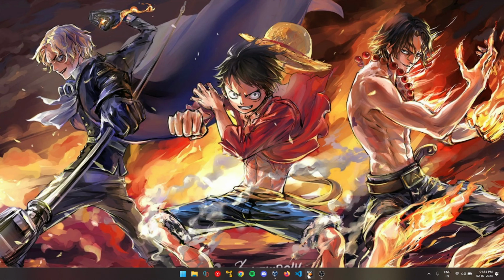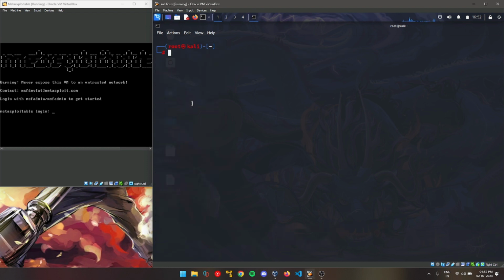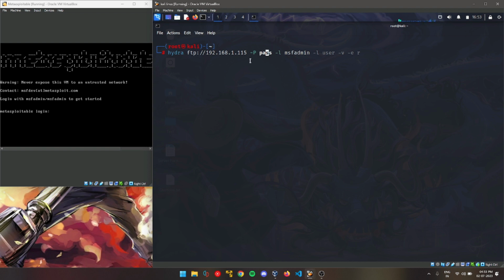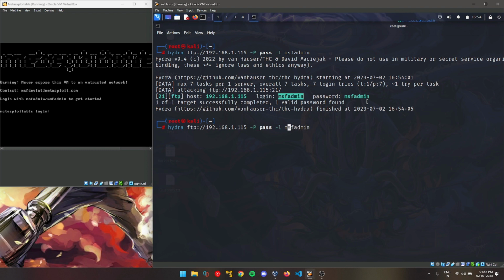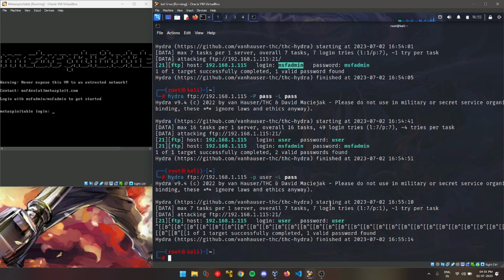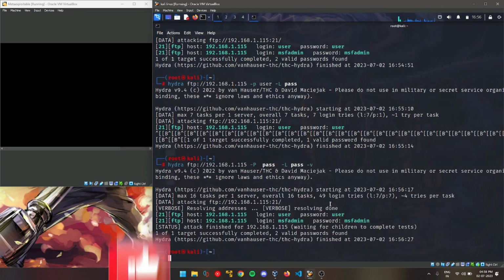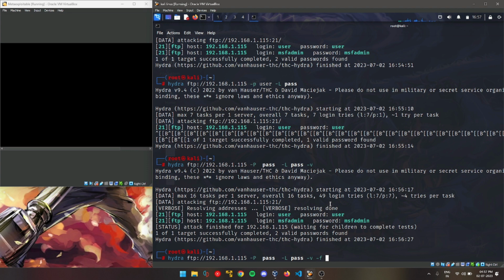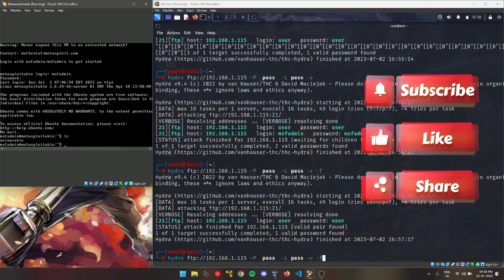Hydra Tutorial Explained | How to use Hydra tool in kali linux Hindi Tutorial | Cryptus Tutorial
How to use hydra tool in kali linux in Hindi Tutorial 🔥 ✔

Cryptus detailed tutorial on using the Hydra tool in Kali Linux in Hindi. Our This video is designed to equip beginners and intermediate with the knowledge to utilize Hydra for ethical hacking purposes. We'll walk you through the installation process, explain the tool's functionality, and demonstrate practical examples of how to conduct password attacks securely and efficiently. By the end of this video, you'll be well-versed in leveraging Hydra to enhance your security assessment skills.

The information contained herein is based on the best available resources and is subject to change without notice. The author and publisher of this information assume no responsibility or liability for any errors or omissions in the content or for any damages resulting from the use or reliance on the information provided.

✔ Learn from industry veterans, through practical, real-world scenarios. Start your journey towards becoming a cybersecurity expert today. Don't wait to future-proof your career. 📲 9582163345.